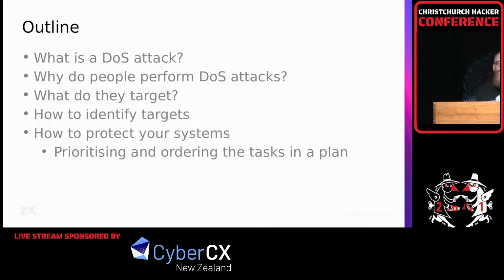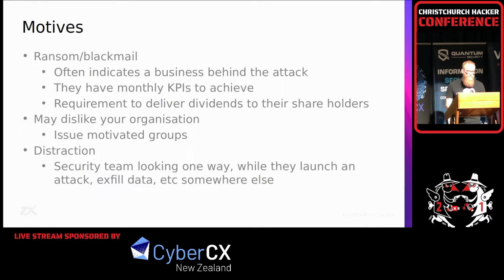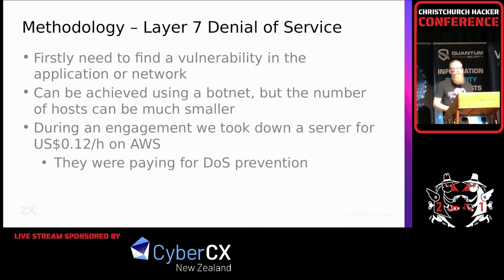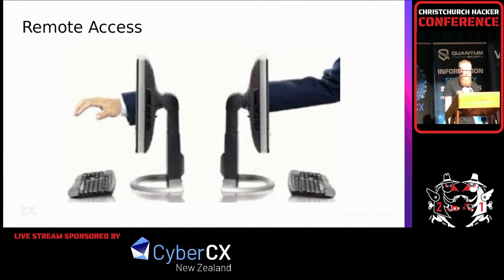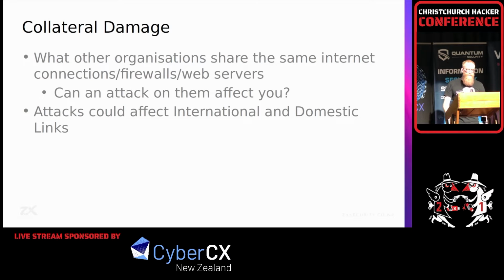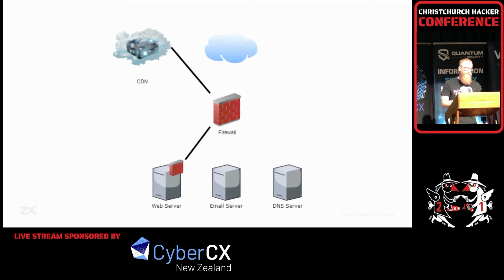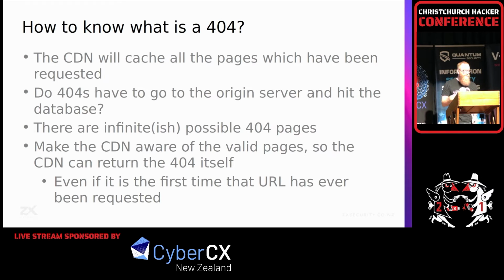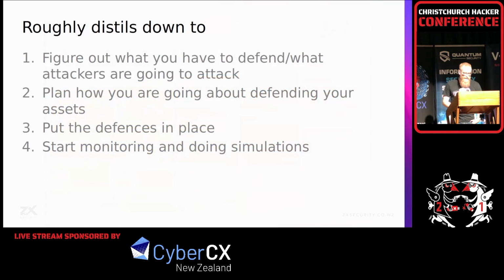David “Karit” Robinson: A hacker's view of DoS attacks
This talk will go over the ways a hacker conducts reconnaissance against an organisation to select targets best suited for a DoS attack. Following that we will provide methods for defending your organisation and web applications.

DoS attacks is a topic at the front of a lot of people’s minds at the moment. This talk will examine how a hacker selects targets within an organisation with a goal of causing the greatest business interruption.

Attackers can find juicy targets in more ways than you would initially think. A range of discovery techniques will be presented. People watching this talk will not be left hanging, as it will finish with how you can protect your assets from DoS attacks (spoiler: a CDN, WAF or DoS scrubbing are not magical cures on their own).

Dave/Karit (@nzkarit) in his time working in various parts of the IT industry has developed a skillset that encompasses various disciplines in the information security domain. Dave currently works as a Penetration Tester at ZX Security in Wellington and runs Kākācon.

Since joining ZX Security Dave has presented at DefCon, Kiwicon, Aerospace Village @ DefCon, BSidesCBR, ChCon, Unrestcon and at numerous local meetups; along with running training at Kiwicon, Syscan, CrikeyCon and TuskCon. He also has a keen interest in aerospace, lock-picking and all things wireless.